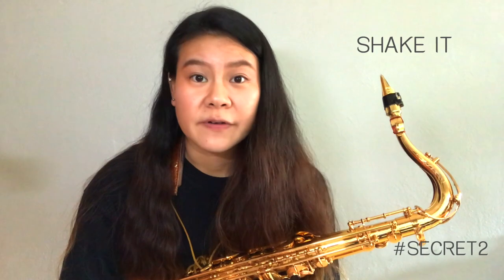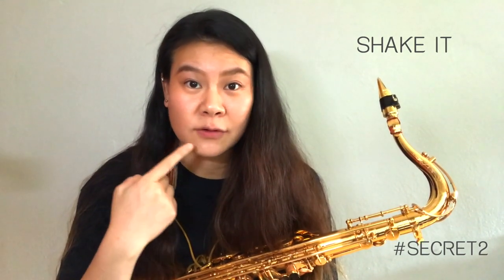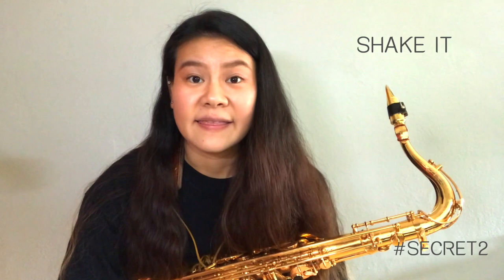SAXOPHONE SECRET - VIBRATO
4 Easy Techniques , you can try to do.
Play along with me. Make it easy !
You can look at the Notes Name and play the Beautiful Song as Saxophone Sound.
Give all credit and big Hands to All Artists.

Some of this Saxophone song, I changed the Key - Scale , to make it easy for Beginner Player.

I play PMauriat Saxophone , JodyJazz Mouthpiece , LefreQue SoundBridge.

if you’d like to learn more Technique,

See you next VDO!